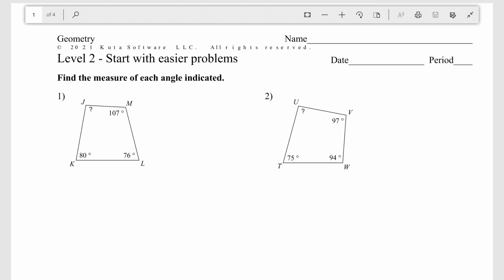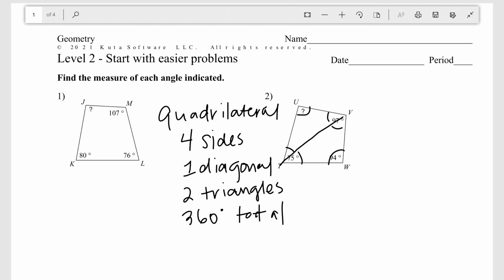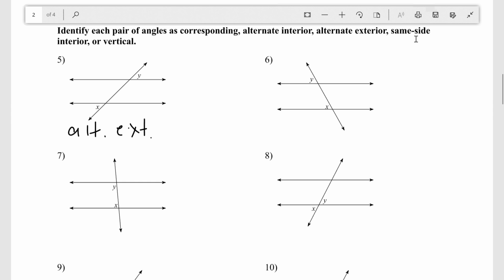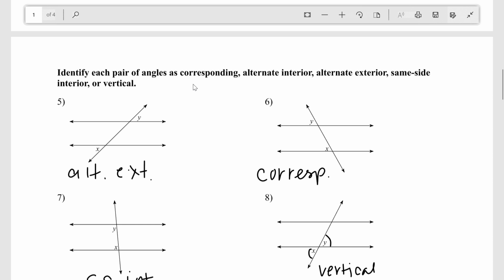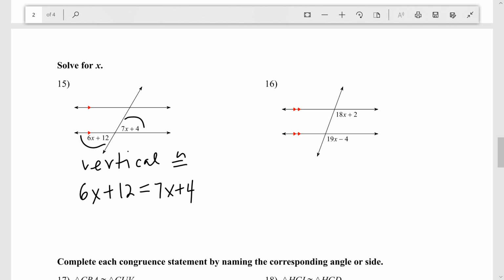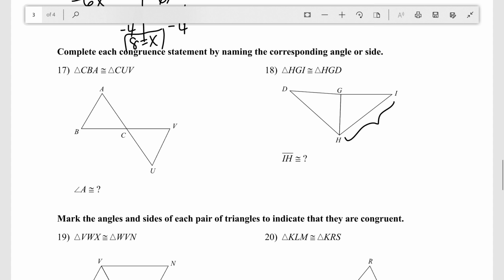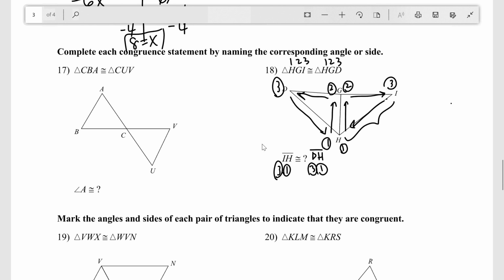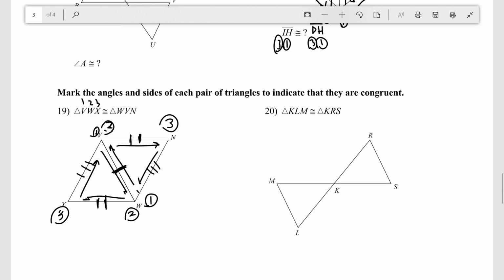Level 2 Worksheet